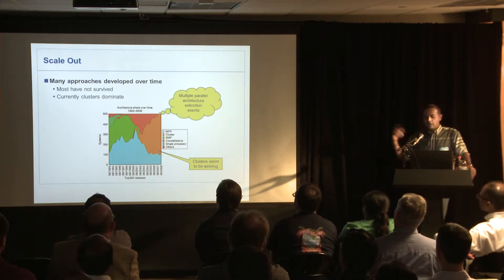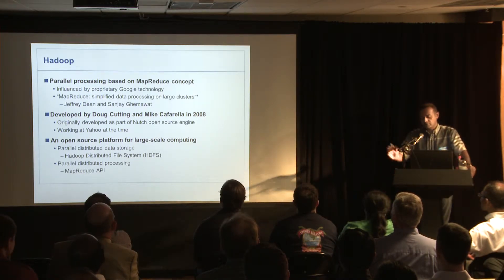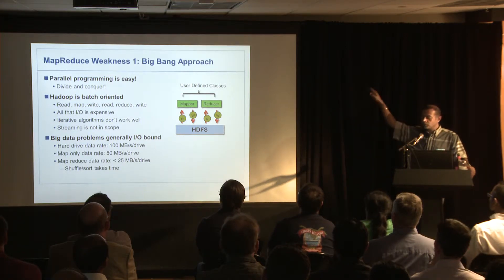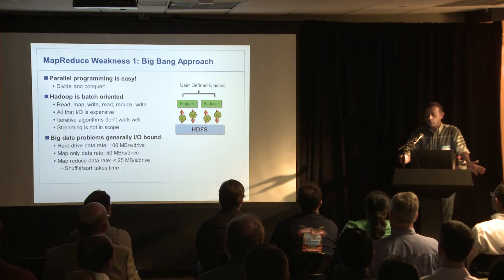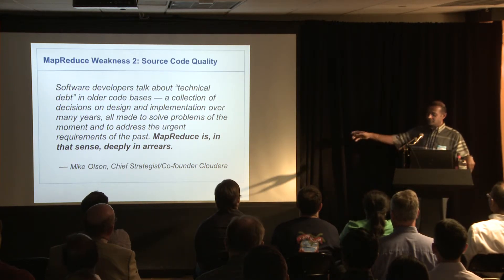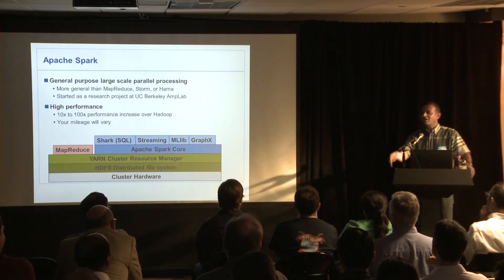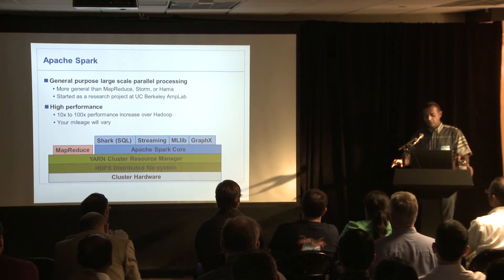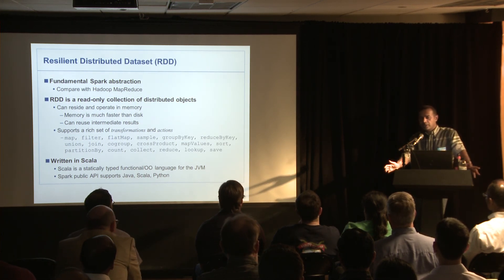Apache Spark Lessons Learned Part 2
Big Data consultant and Spark contributor Madhu Siddalingaiah will present his experiences using and developing Spark including demonstrating real-life examples.

Specifically, Madhu will discuss:

* Why and how Spark achieves high performance

* The kinds of problems best suited for Spark

* Which language to choose for development

* How to quickly develop an effective proof of concept

* Potential risks and mitigation strategies

Bio:  Madhu Siddalingaiah is a technology consultant with 25 years experience in a variety business domains such as aerospace, health care, financial, energy, defense, and scientific research. More recently, Madhu has delivered several high profile big data systems and solutions.  Madhu is also co-author of Pro Apache Hadoop published by Apress. Madhu earned his physics degree from the University of MD. Outside of work, Madhu is a private helicopter pilot, enjoys travel and a constantly growing list of hobbies.